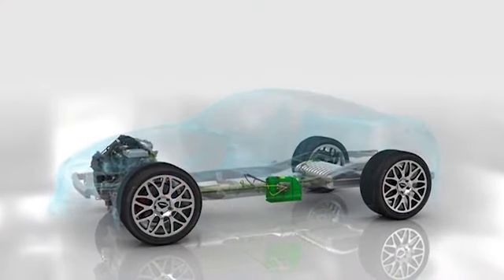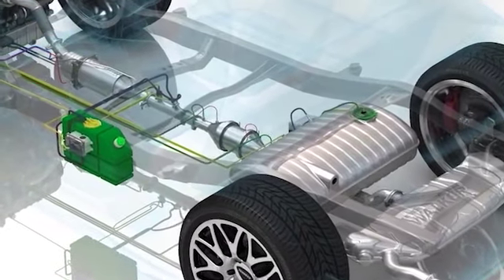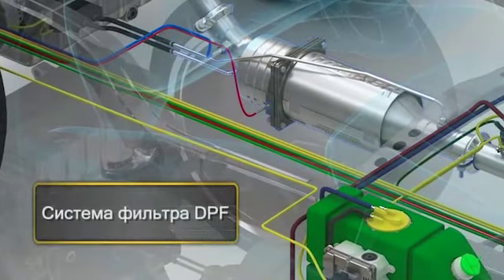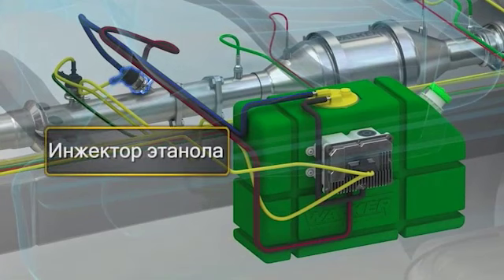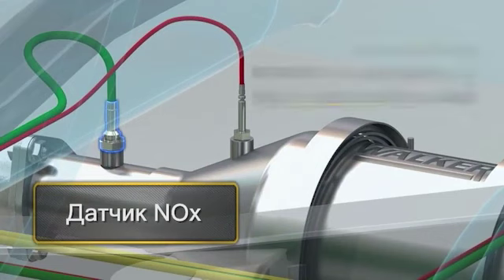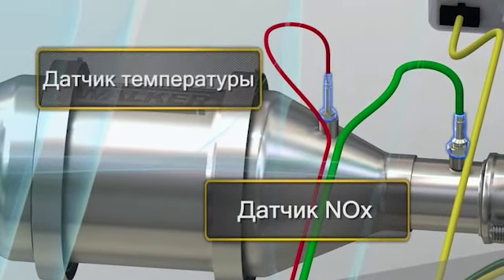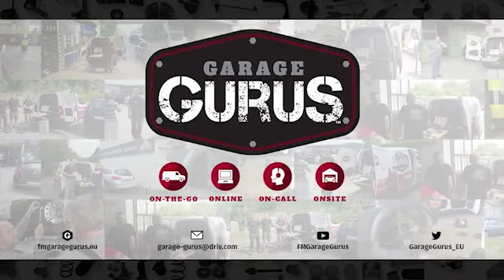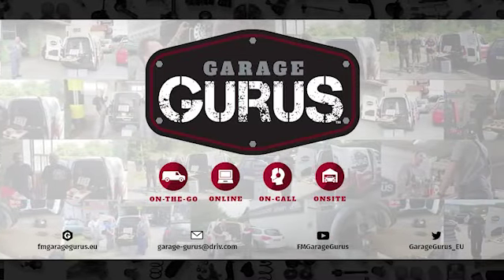Знакомство с ловушкой Walker Hc Lnc Nox Trap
В некоторых регионах мира распространение присадки SCR (AdBlue) не может быть гарантировано, для этих особых регионов компания Walker разработала новую систему под названием HC LNC NOx Trap supply. Узнайте, как работает эта система в этом коротком видеоролике.
▁▃▅ УЗНАЙТЕ БОЛЬШЕ ▅▃▁
◄ Пройдите обучение ►  Garage Gurus: наши онлайн-тренинги мирового класса по техническому обучению, учебные видеоматериалы, форумы и услуги по проведению экспертных интервью:

▁▃▅ Отказ от ответственности ▅▃▁
Garage Gurus ® является зарегистрированной торговой маркой  DRIV INC. или одной или нескольких ее дочерних компаний в одной или нескольких странах..

Содержание данной статьи носит исключительно информационный характер и не должно использоваться вместо обращения за профессиональной консультацией к сертифицированному специалисту или механику. Мы не несем ответственности за любой ущерб, возникший в результате вашей интерпретации содержания этой статьи.